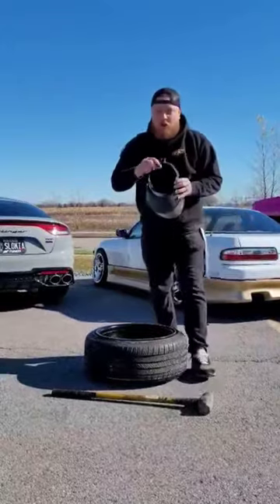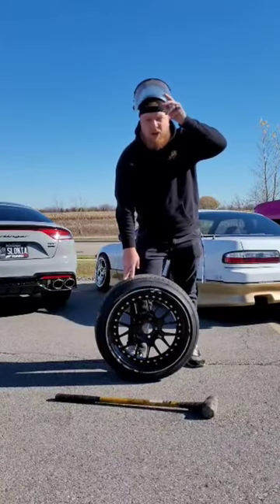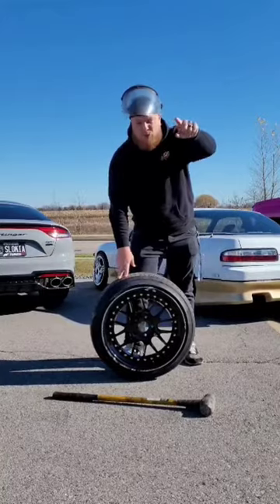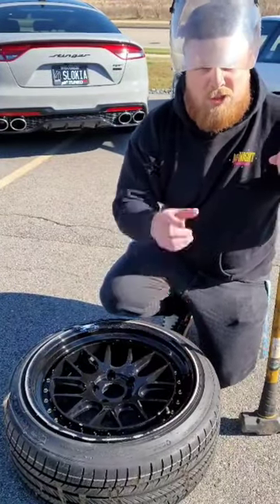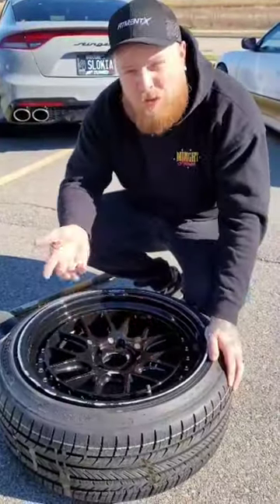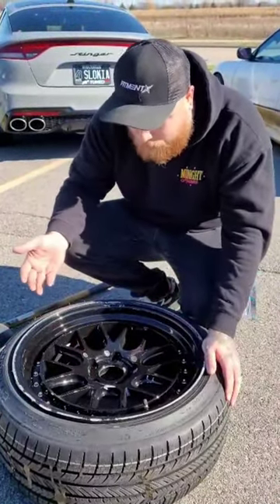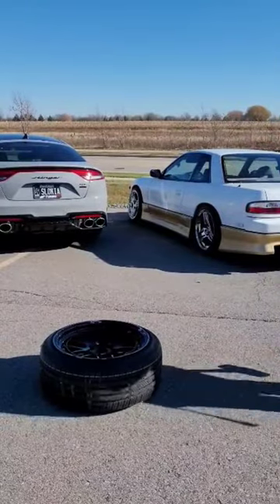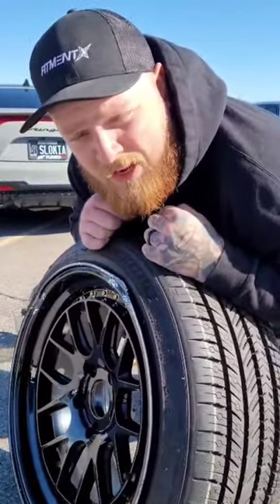Can Aodhan wheels stand up to a sledgehammer?